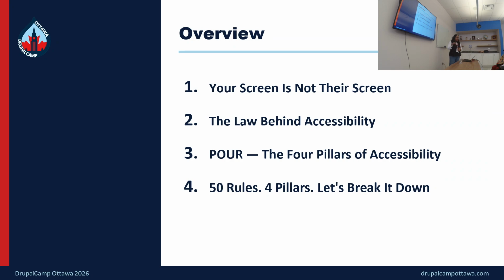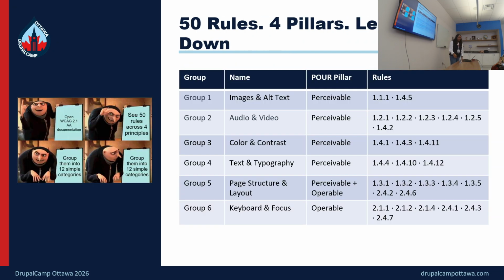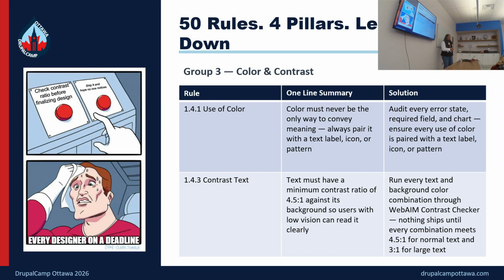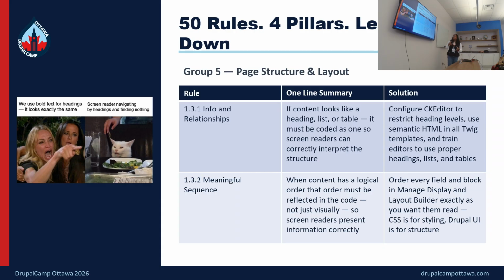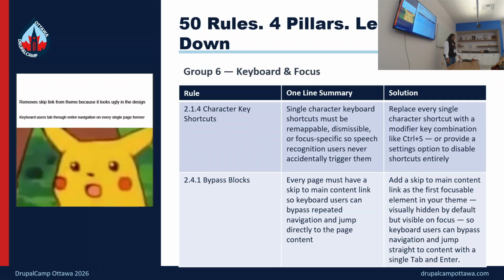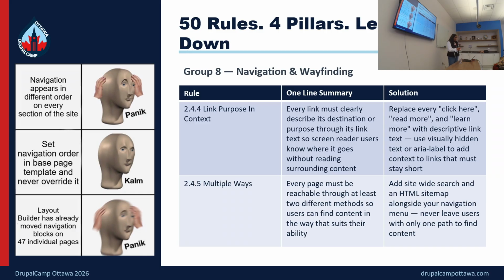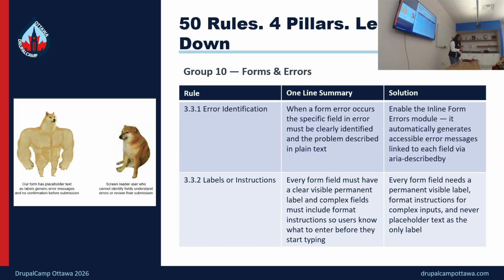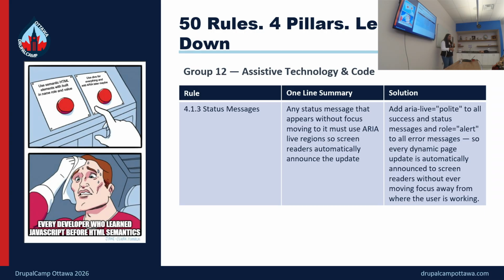WCAG 2.1 AA Explained: A Simple Guide to Section 508 for Drupal Builders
Presented by Anjor Rao

1. The Hook: The Color Contrast Trap
Slide: A "sleek" modern Drupal hero banner with white text over a light-colored image.
The Issue (UX): Ask the audience: "Who can read this?" Explain that users with low vision, color blindness, or even someone outside in bright sunlight are effectively blocked.
The Solution: Use a contrast checker to hit the 4.5:1 ratio.
The Result: Inclusion! Your "modern" design now works for 100% of your users, not just 80%.

2. The Basics: What is WCAG?
Definition: Keep it simple. WCAG (Web Content Accessibility Guidelines) is the "Manual for the Internet" to ensure people with disabilities can use it.
The Levels: Briefly mentioning that AA is the standard for most business and government sites.

3. The Reality Check: New US Federal Law (2024)
The Update: The DOJ Title II update (April 2024).
The Requirement: All state and local government websites and apps must meet WCAG 2.1 AA.
The Deadline: Most agencies must comply by April 2026. This makes accessibility a "must-have" for Drupal agencies.

4. The Core: POUR Fundamentals
Accessibility works on four pillars (POUR)
Perceivable, Operable, Understandable, and Robust
I'll explain all the rules for eg:
Perceivable ➔ Rule 1.3.2 (Meaningful Sequence)
When the sequence in which content is presented affects its meaning, a correct reading sequence can be programmatically determined.
The Drupal Problem: You use a Drupal View to show three columns. You use CSS "Flexbox" to visually move the 3rd item to the 1st position because it looks better.
The User Experience: A screen reader user hears the 3rd item first, then the 1st, then the 2nd. If these are "Step 1, Step 2, Step 3," the user is completely confused.

5. Q&A Session
Invite the audience to share a specific Drupal module or "pain point" they’ve encountered.

6. Thank You & Resources